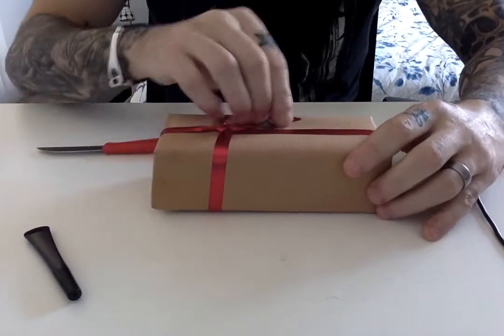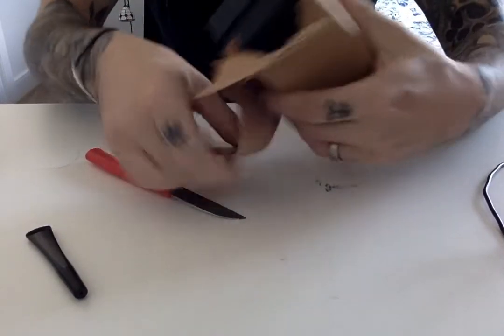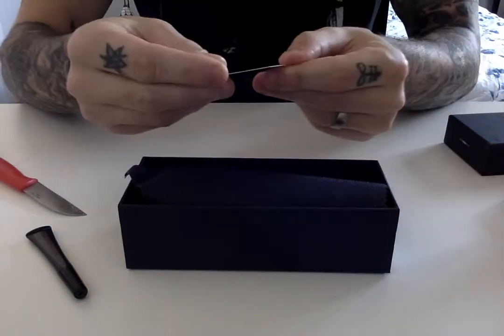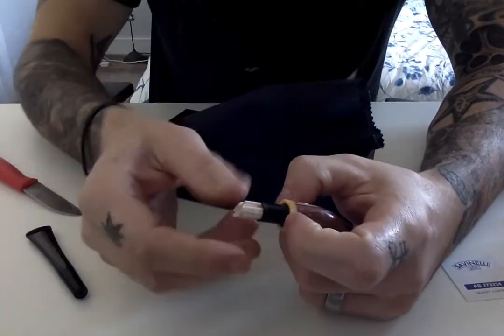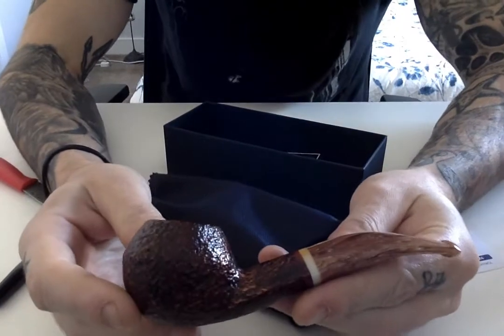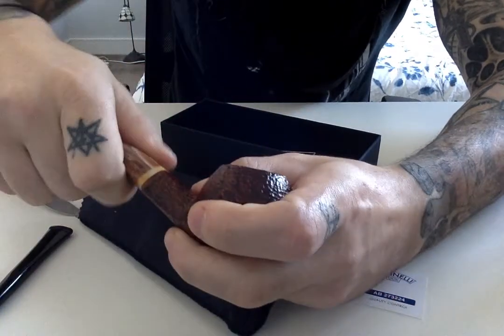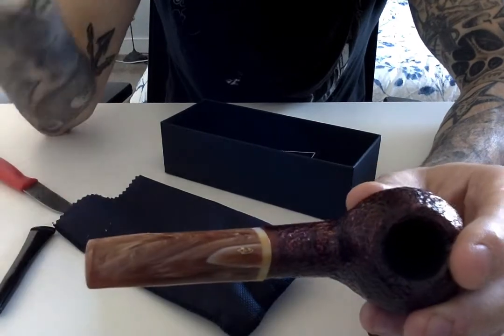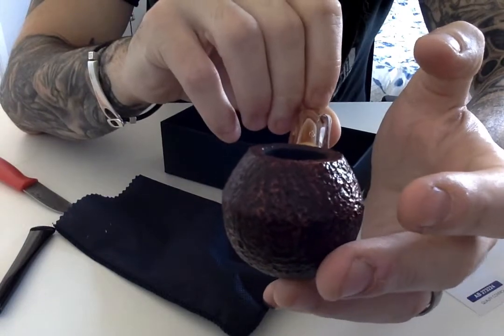Savinelli Unboxing!!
The great unboxing is finally here, the Savinelli 673ks Dolomiti, along with a few other bits and bobs for the YTPC!!